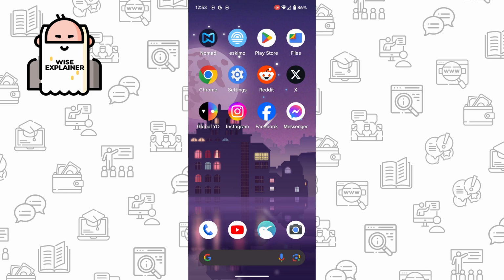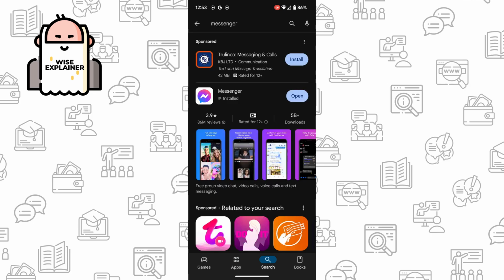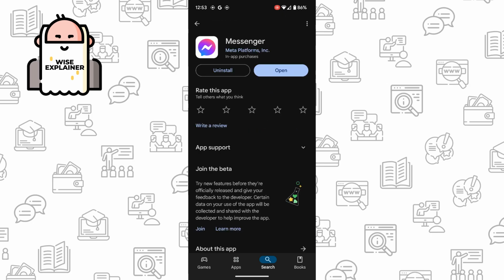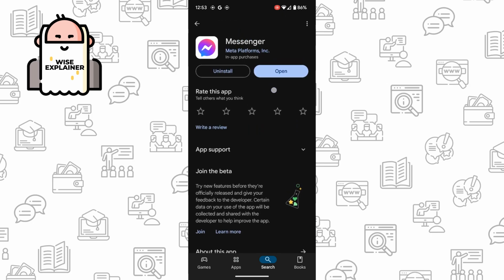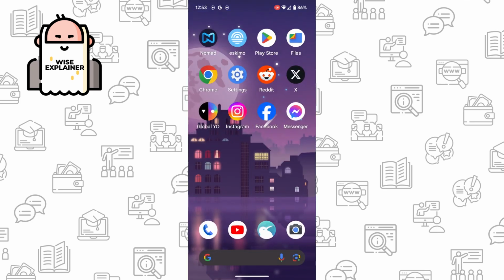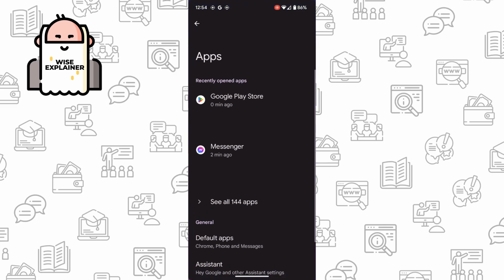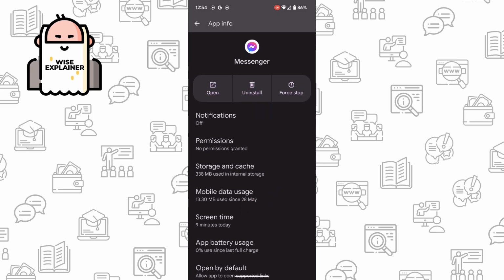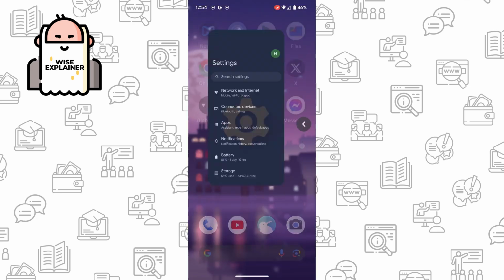How To Fix Messenger Video Call White Chatting